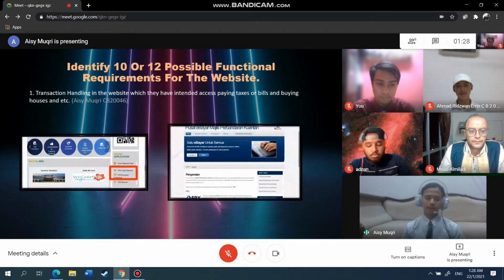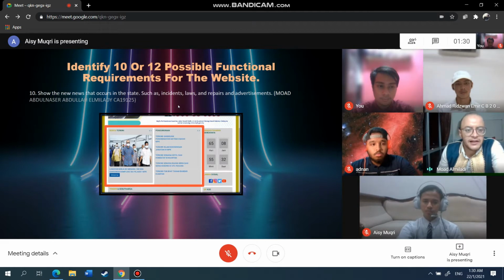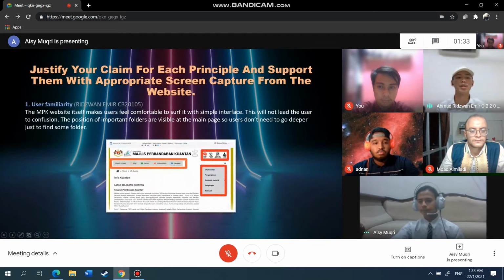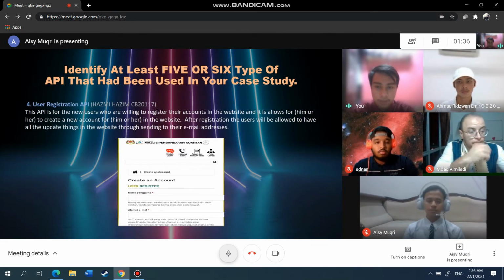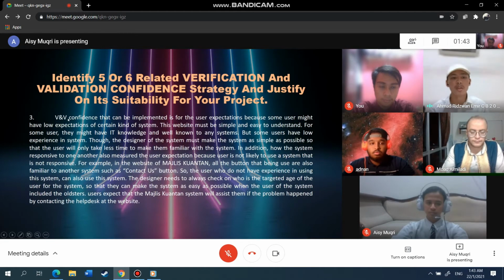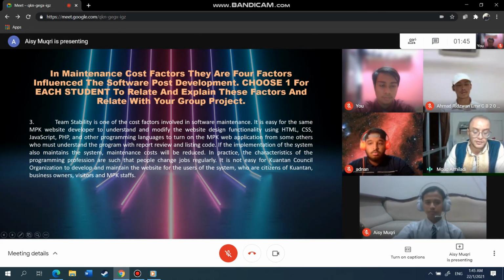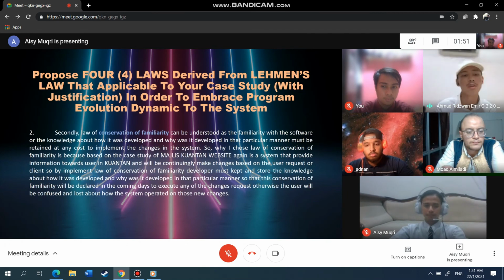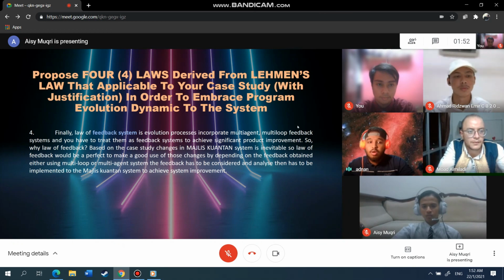Software Engineering (BCS1033) Presentation Video Sec 3A Group 3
Have Fun Watching :D